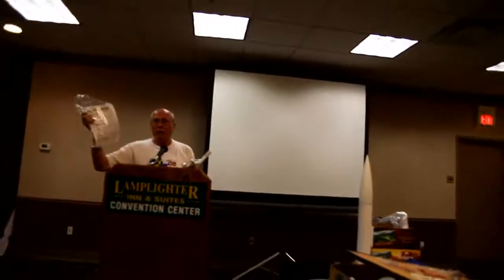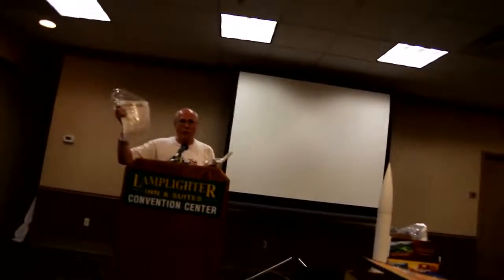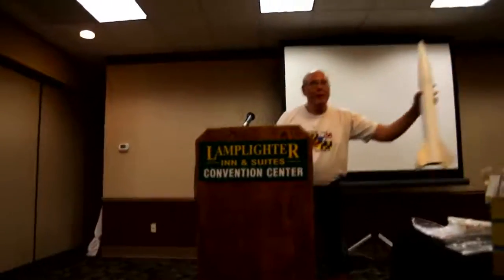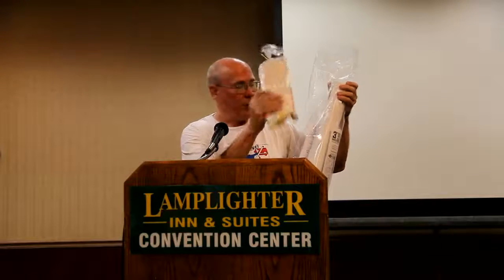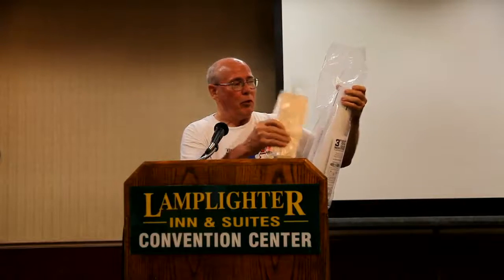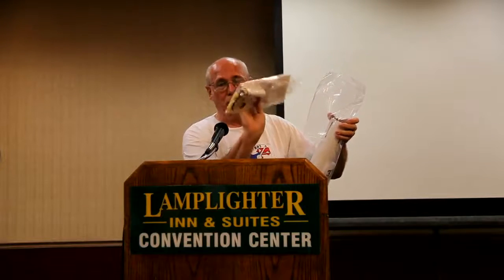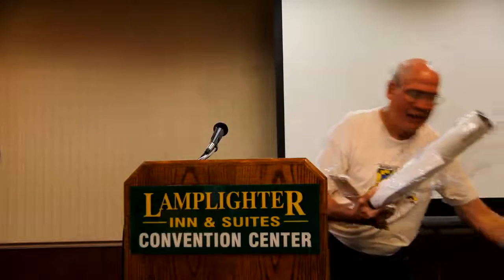Naram 58 ManFac Balsa Machining